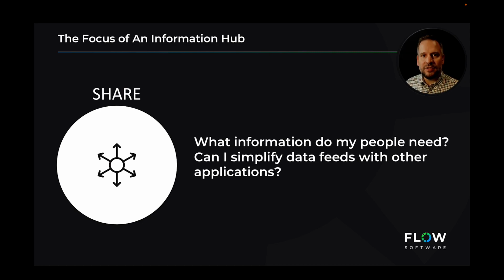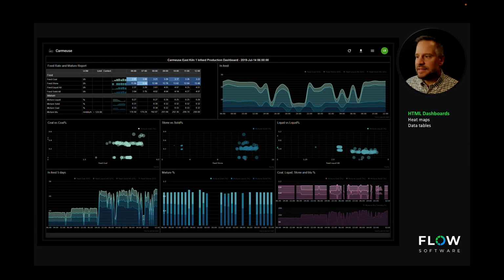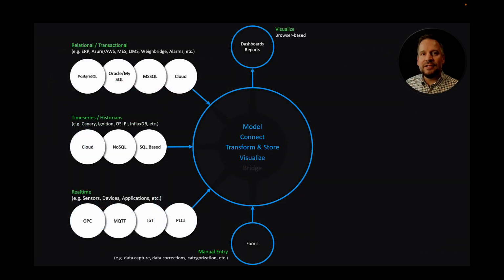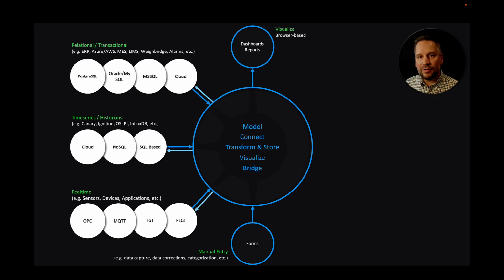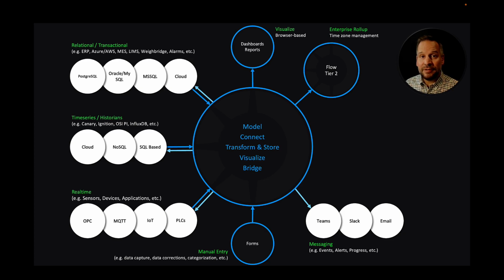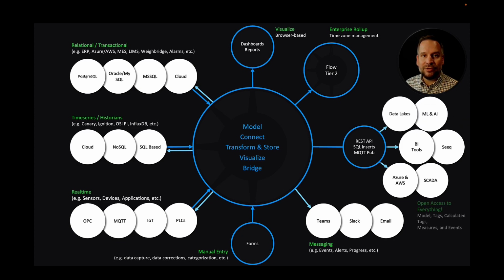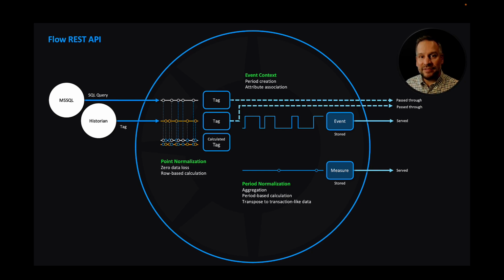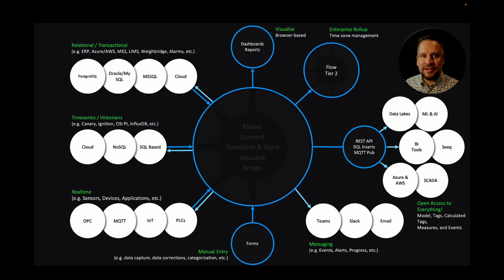Unrivaled Data Analytics - Part 4 of 4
The final video in the series will focus on openly sharing everything you have built with your other teams and systems. Flow ensures none of your data or effort gets orphaned, providing full access to your information model, KPIs, and even the underlying raw data sources via an open Web API.